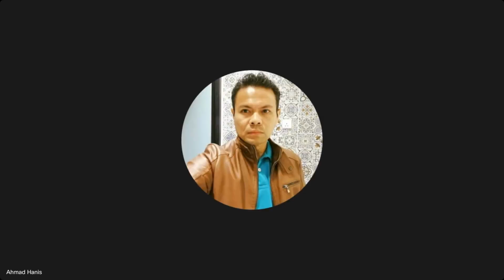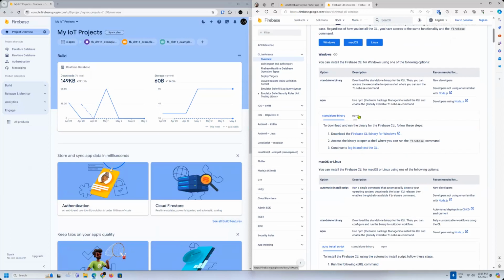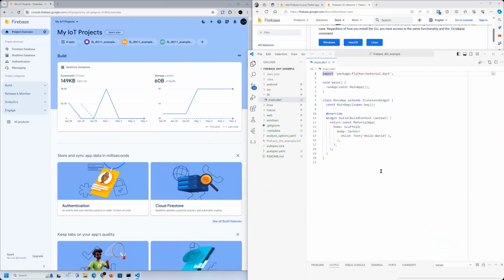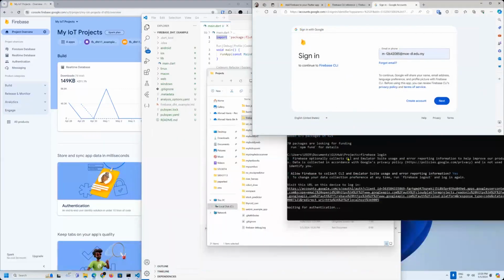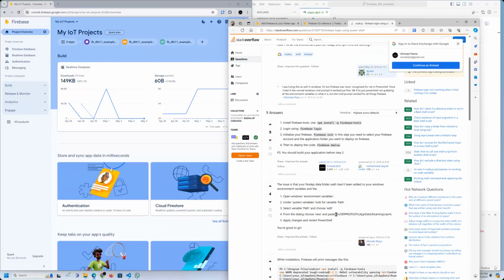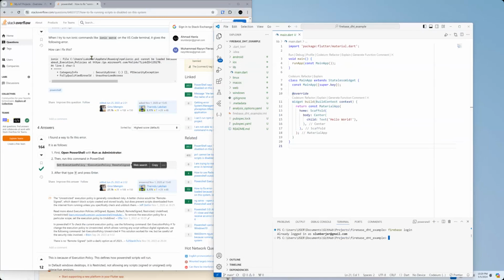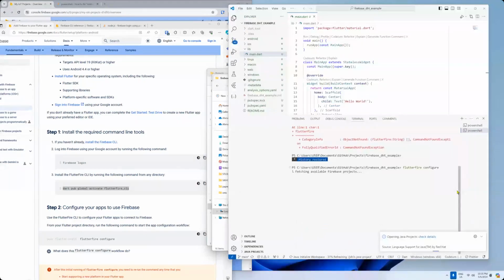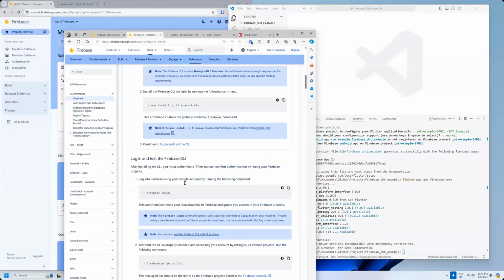Firebase plugin with Flutter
Some issues firebase plugin installation with Flutter SDK